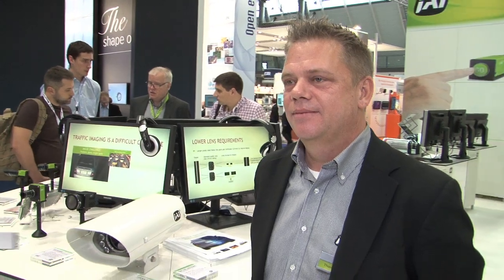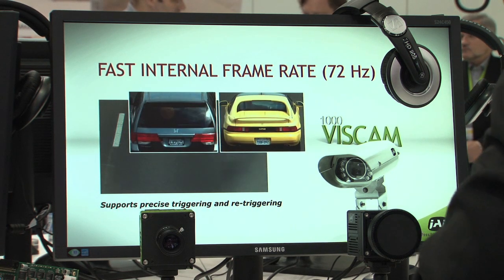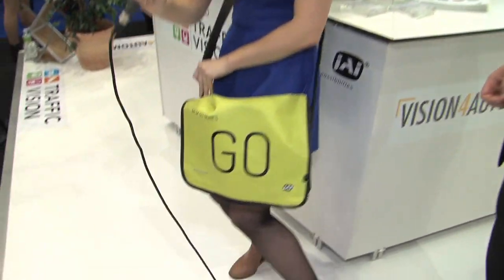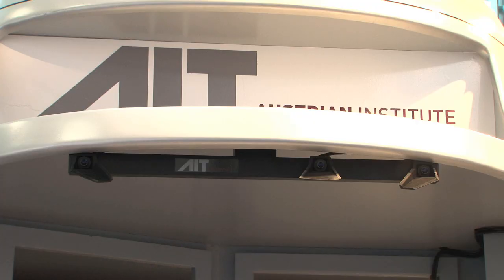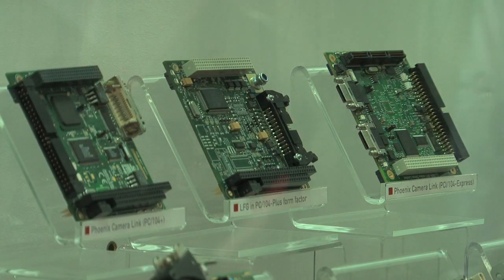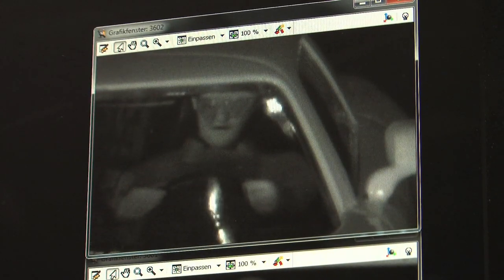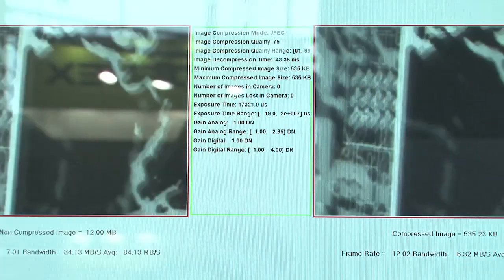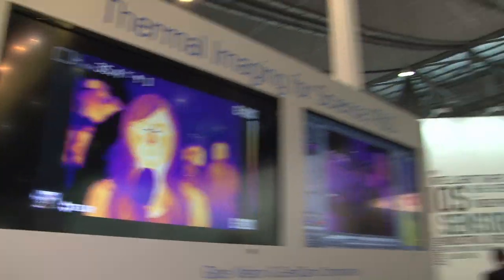Traffic Vision 2014 Day 2 Video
The traffic sector is awakening to the potential of machine vision as we hear from Teledyne Dalsa, JAI, the Austrian Institute of Technology and others in our second report from the Vision Show in Stuttgart.